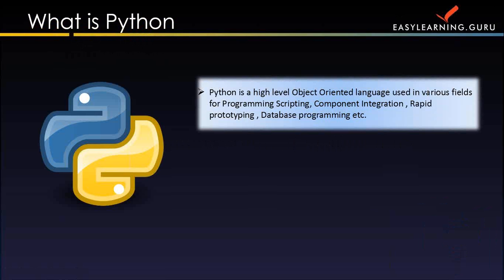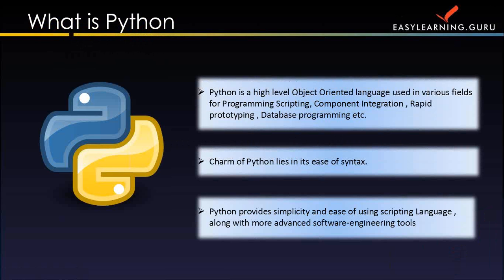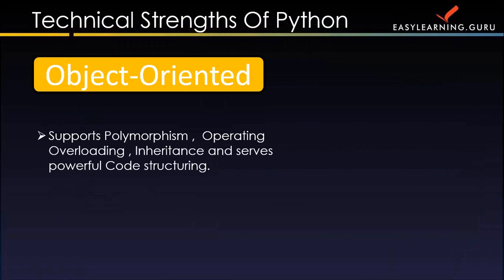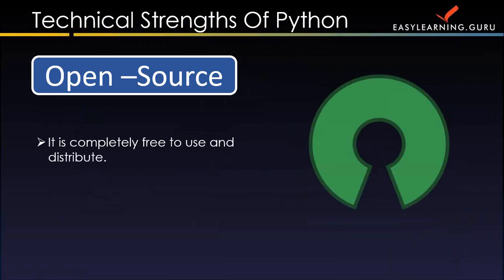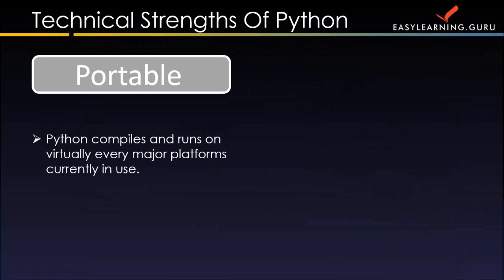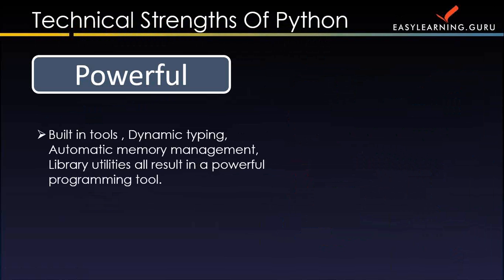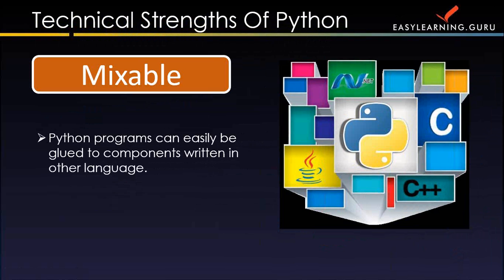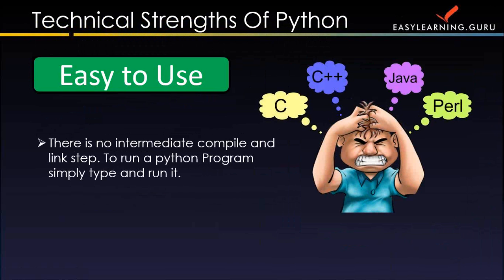Introduction to Python - PythonGUI Video training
In this video,Python as a programming language is explained ,as well as its strengths are discussed.